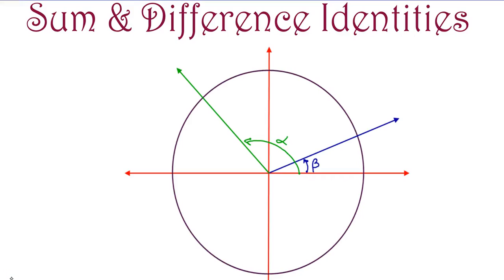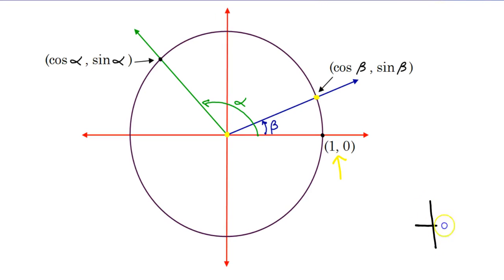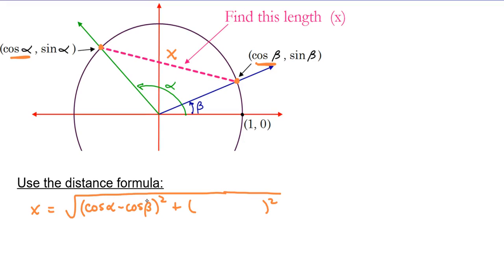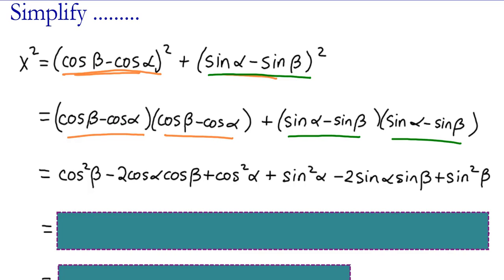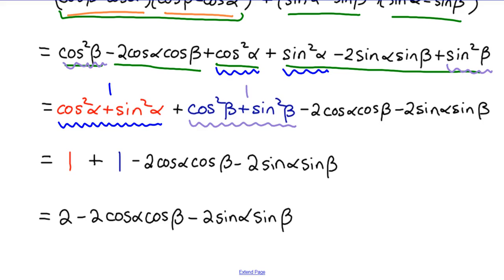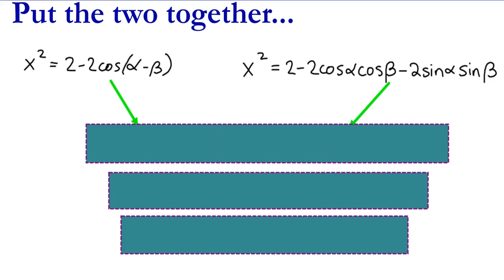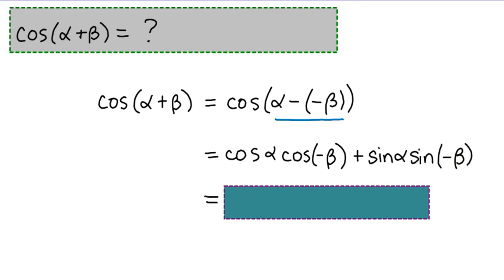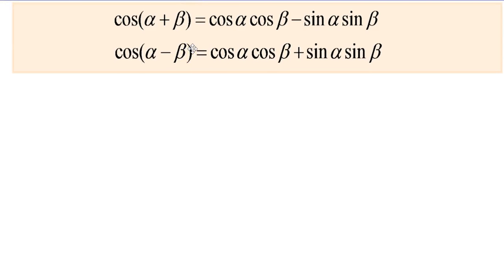proof sum diff identities part 1